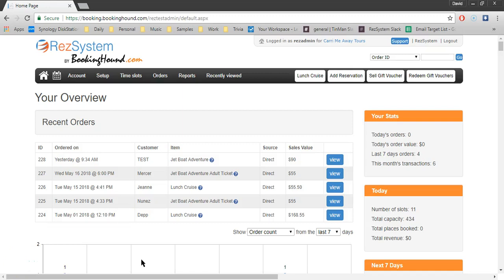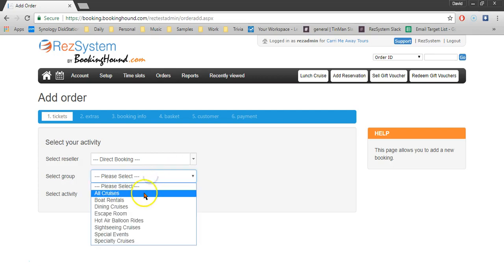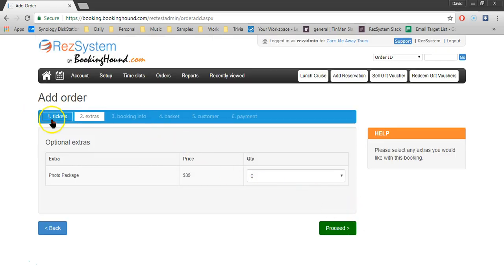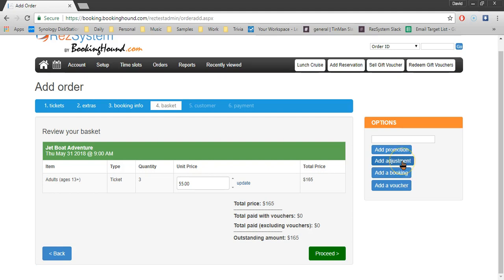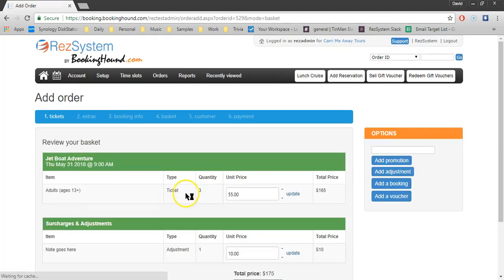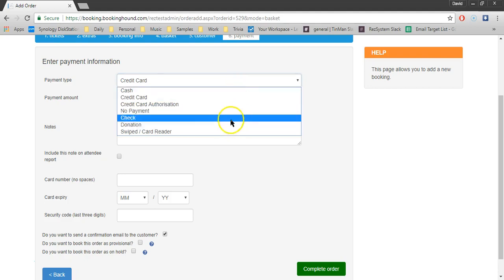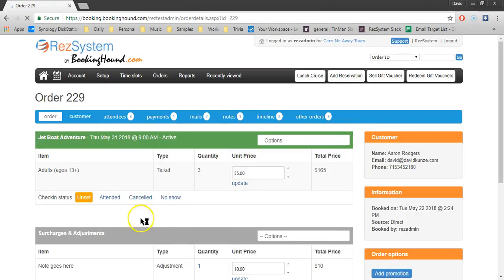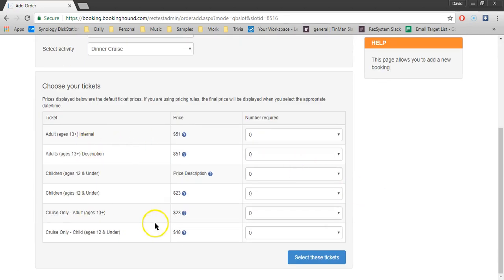How to Make a Reservation Using RezSystem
This is video one in "Getting Started"